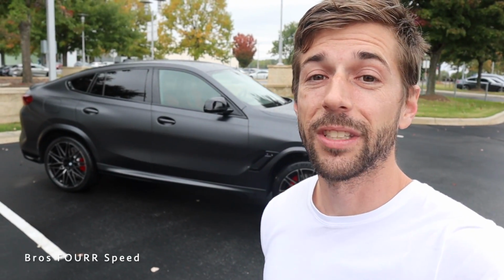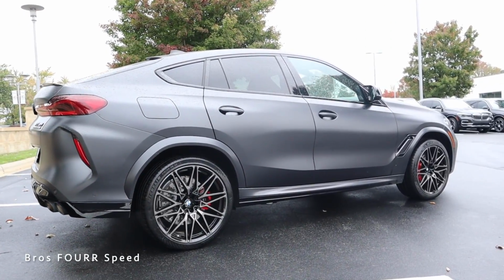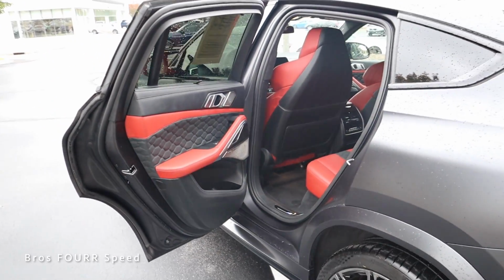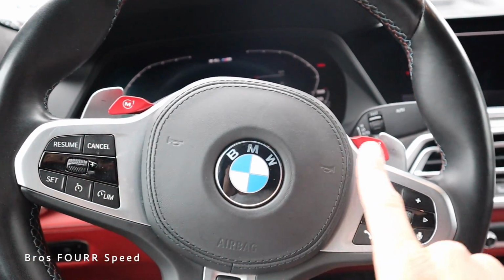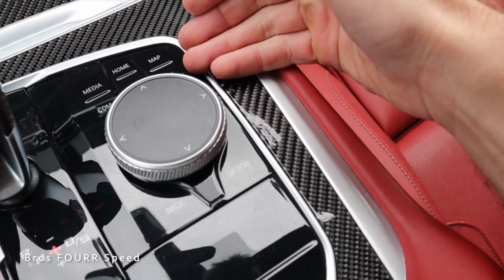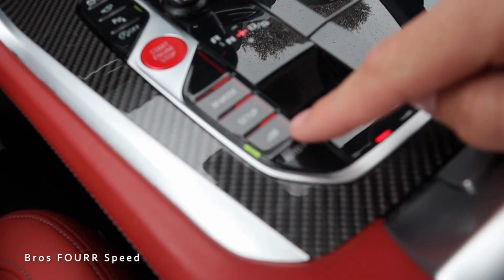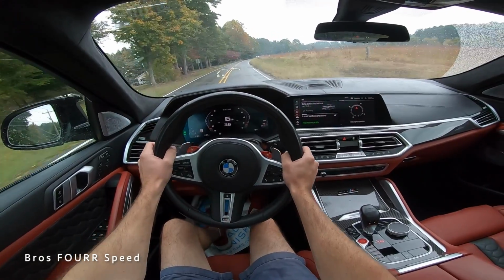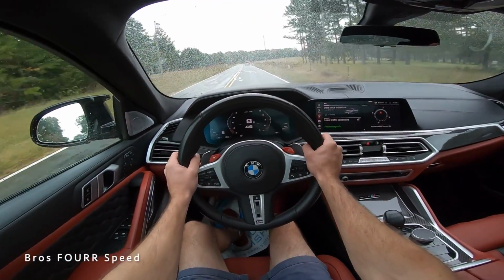2023 BMW X6 M Competition: Start Up, Exhaust, Test Drive, POV and Review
👋 In todays review we check out the 2023 BMW X6 M Competition and what an SUV this is!!  It is stylish on the exterior, being mostly black with the staggered wheels and black accents, it gives it such a great look!  The steep rake to the rear glass not only provides a great coupe like design, but also doesn't hinder interior spacer or rear seat passenger head room!  The rest of the interior is spot on with premium feeling materials like carbon fiber, brushed aluminum and heated leather seats!  And the solid red leather is a perfect combo to this factory paint!  It has a ton of standard safety features and a lot of information in general that can be easily controlled in the center infotainment system!  The driving aspect to this car is really where it shines!  BMW is known for making really good handling sportscars, and they do a great job of bringing over that sportiness to the SUV lineup!  The 2023 BMW X6 M Competition drives very nice and with the adaptive suspension, it handles well for it's weight and the paddles are even very responsive which is nice to see! This would be a great daily driver for sure!!  The 2023 BMW X6 M Competition is the best blend between wanting a sportscar, but also needing the practicality of an SUV along with even being able to tow which is great to see from this sporty coupe like SUV!  This is also the top trim level for this BMW with the most horsepower and if that's what you want, it's a perfect BMW SUV for the family!

Be sure to check out Hendrick BMW Northlake for your next vehicle!

0:00  Intro
0:18 MSRP and Color
0:30 Engine, Specs and Styling
1:22 Exterior Spec
4:08 Cargo Area
4:50 Remote Start
5:12 Back Seats
7:08 Driver Interior
8:10 Start Up and Exhaust
8:29 Interior Technology
13:47 Test Drive
15:49 POV Drive

Our Equipment:
- 64GB SD Card
🗣 TALK TO US ON SOCIAL MEDIA !